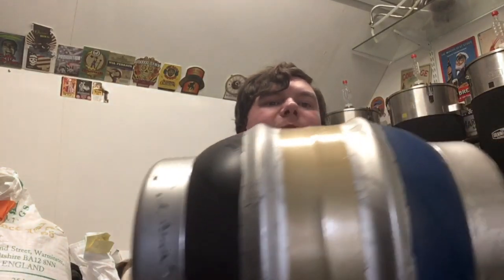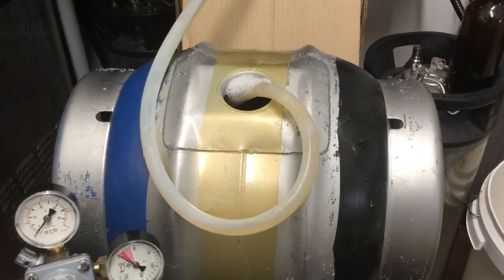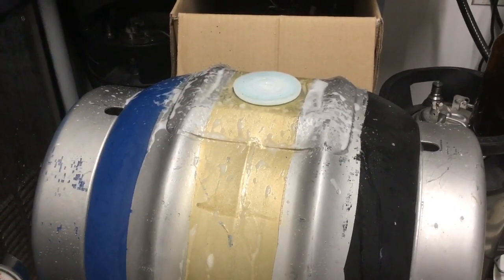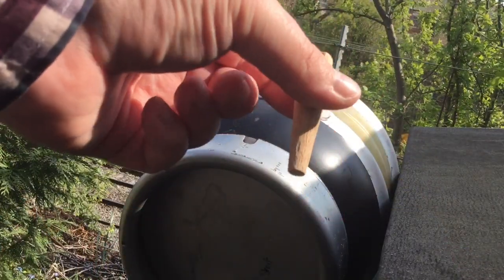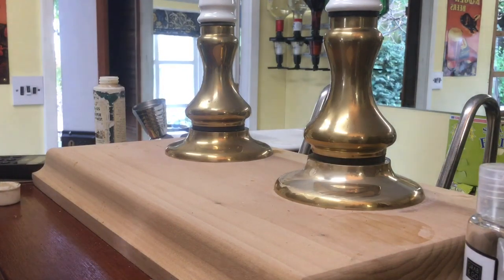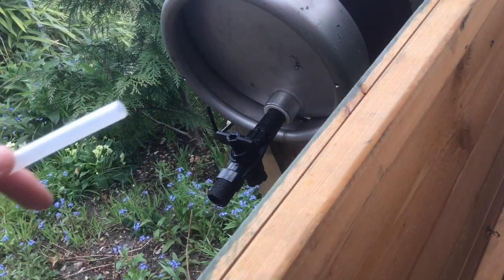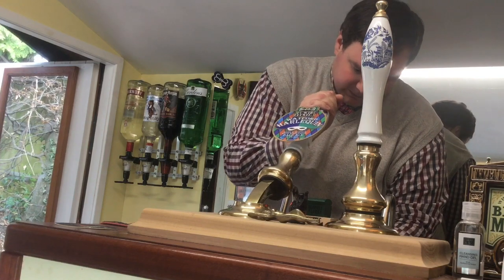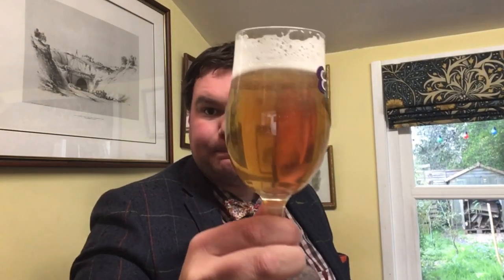210. Tutorial: Cask to Glass via a Beer Engine/Handpump. Harlequin Pale Ale.